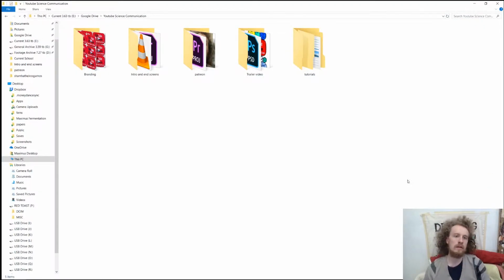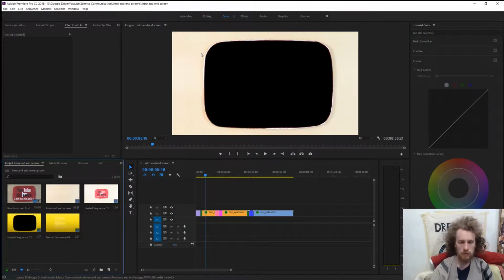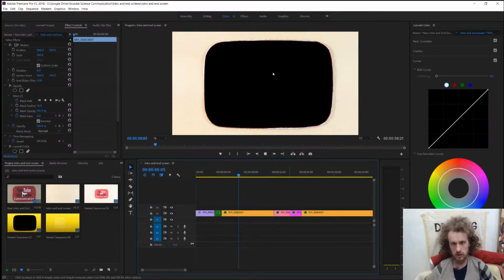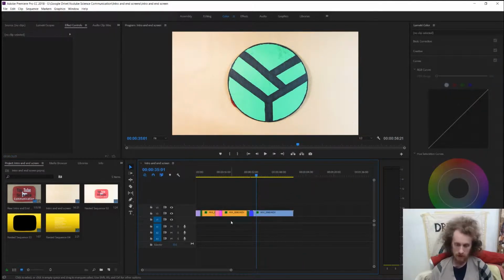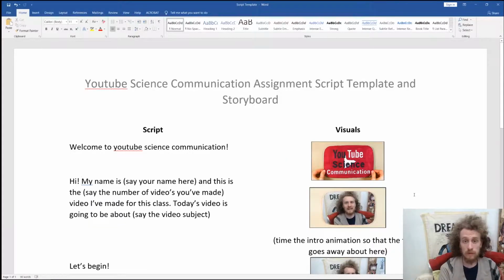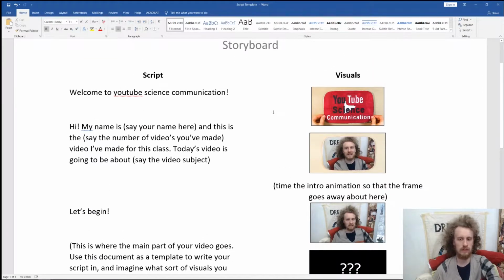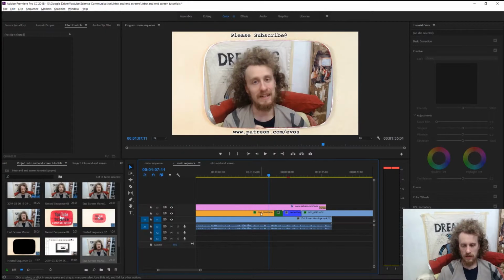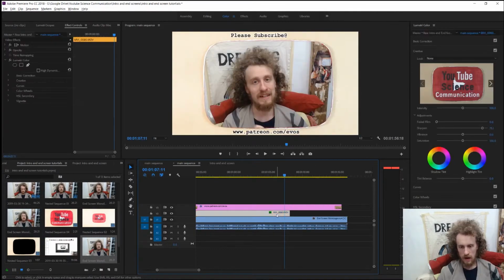How to make a proper intro and end screen tutorial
A video is about making intro and end screen sequences!

Youtube Science Communication is an online class where we learn about the history of life on earth and then make educational videos about it.